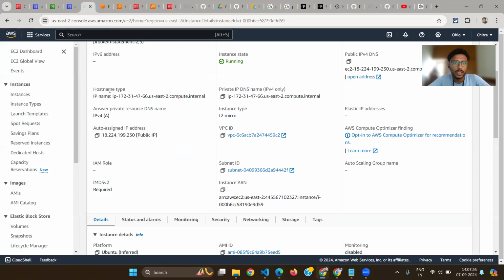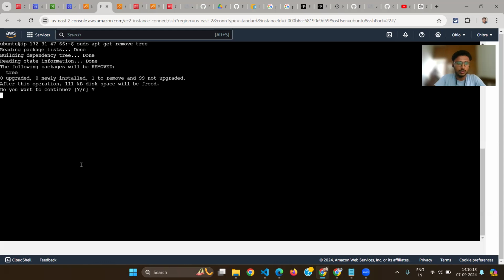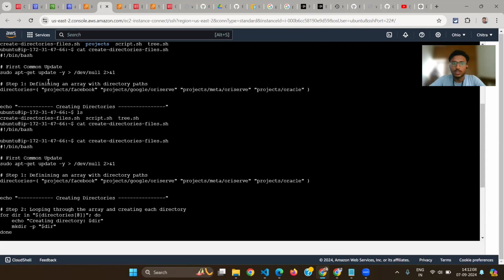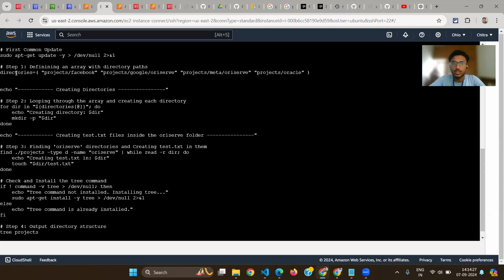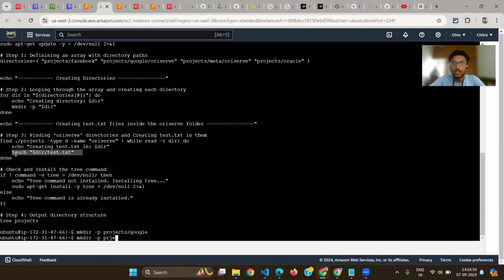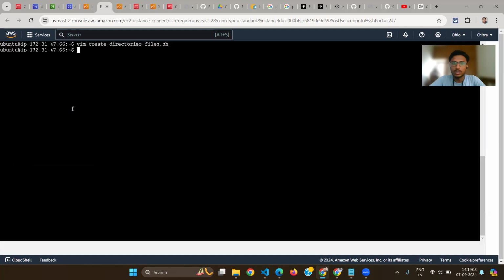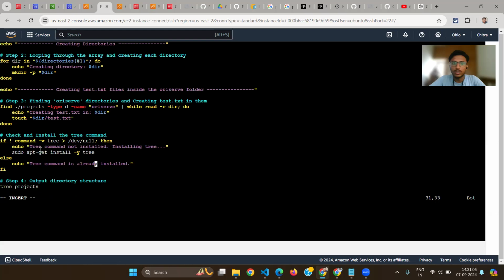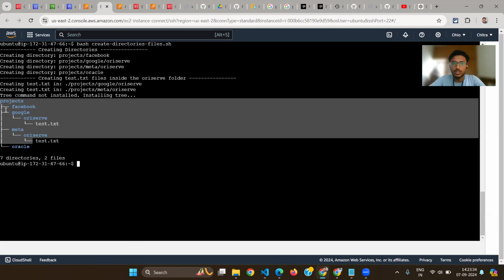Shell Scripting - Creating folders and files | Problem Statement 2 | Oriserve DevOps Interview